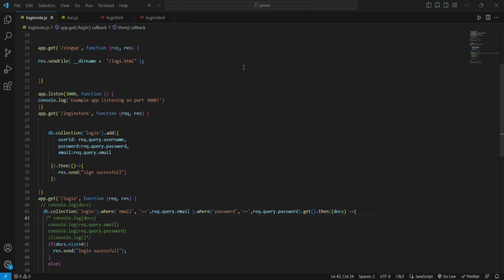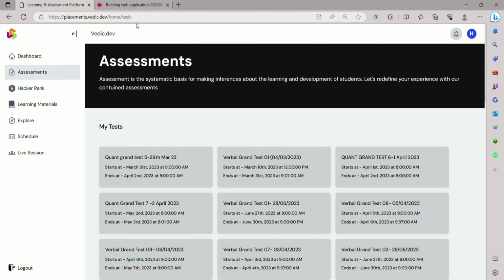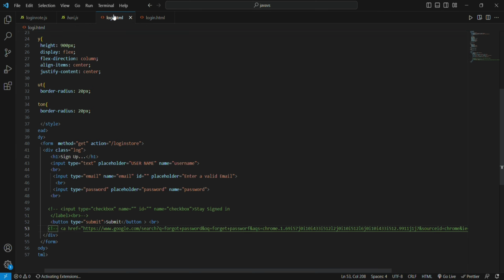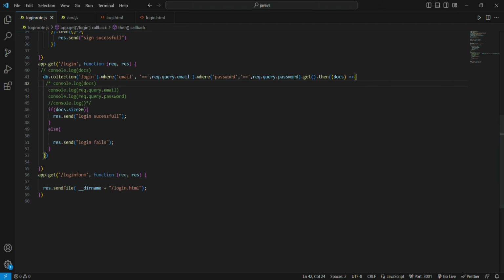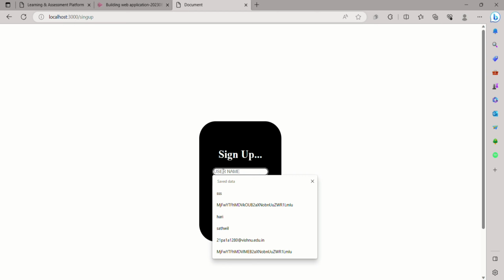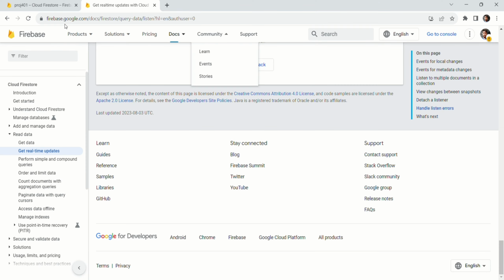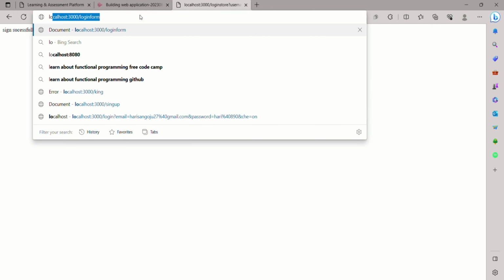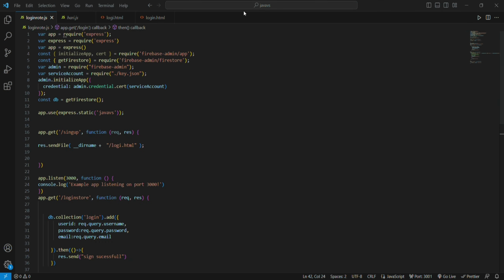Let see how to create a web page using routes